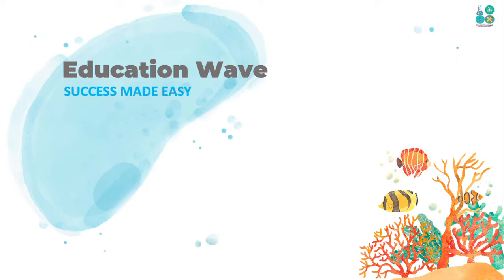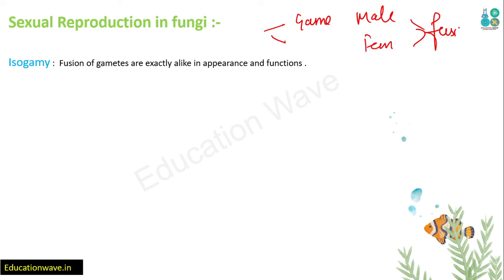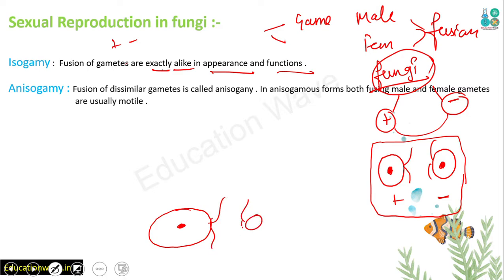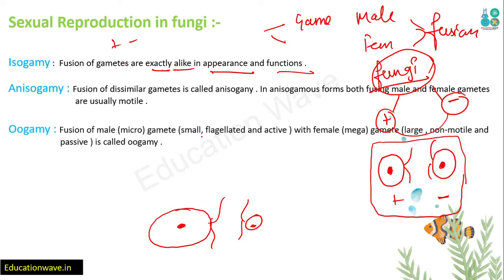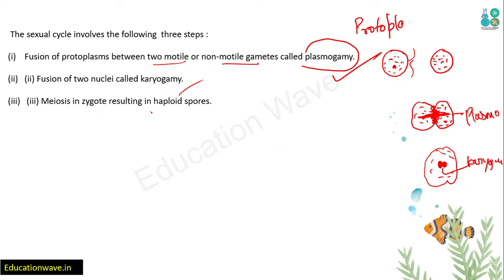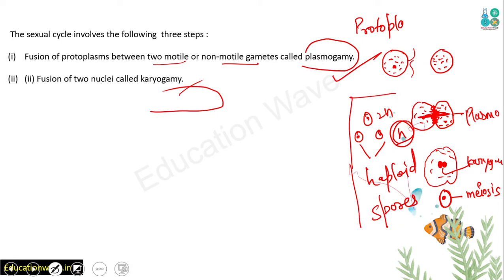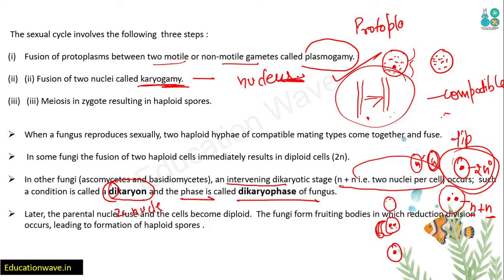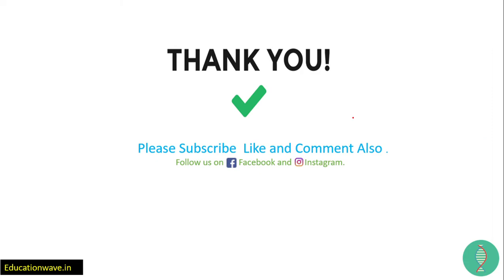Biological Classification (Sexual reproduction in Fungi ) Biology Part 11 Class 11 In Hindi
⭐️ Full Free Premium Notes & Course Biological Classification (Sexual reproduction in Fungi ) Biology Part 11 Class 11 In Hindi

Don't Miss The COMPLETE CLASS 12  Playlists Links:-

✔-Class 12th-Sexual Reproduction In Plant Class 12 in Hindi Chapter 2

Topics Which We Will Cover Or Introduce In This Lesson:-

1.
2.
3.
4.
5.
6.
7.